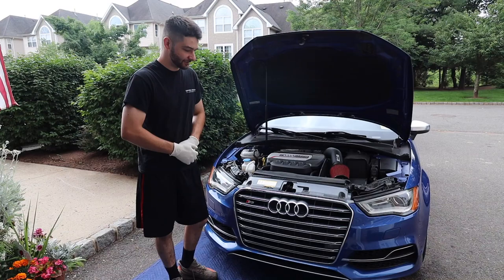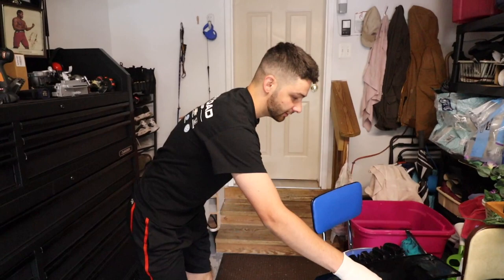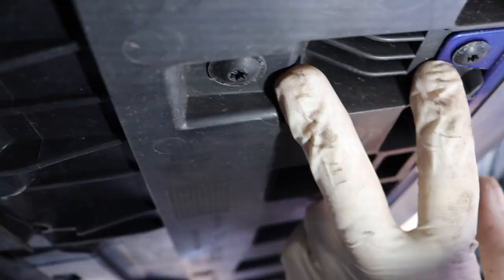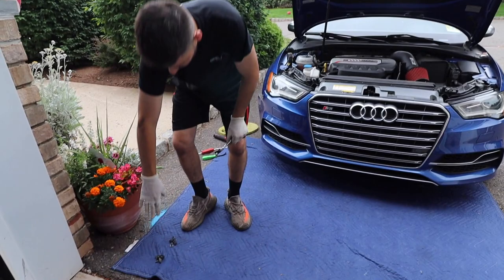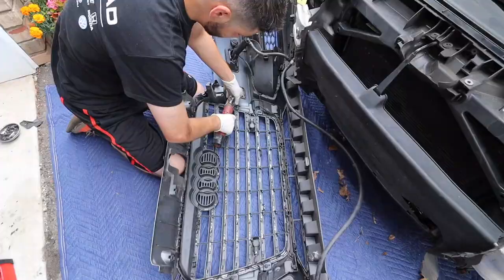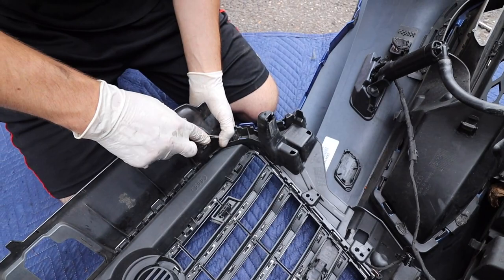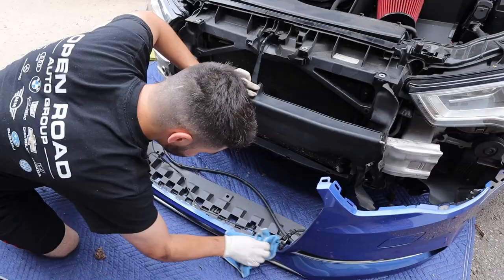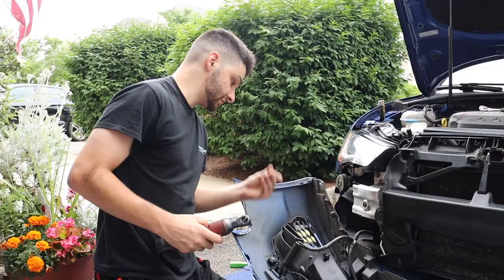RS3 Style Grill On Audi A3/S3 | Game Changer!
I’m today’s video we ended up doing one of the most common Audi A3/s3 mods! We installed the stock Audi Rs3 style grille on my 2016 Audi s3. This gives it such a different look and changed the whole front end. This is a fairly easy tutorial and cheap! The product link is down below.

What we use to film:
Vlog Case
Mic Adapter